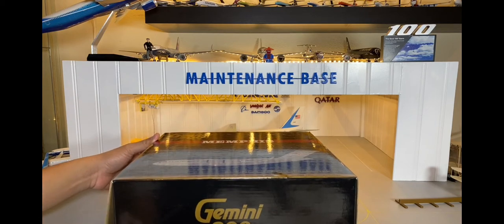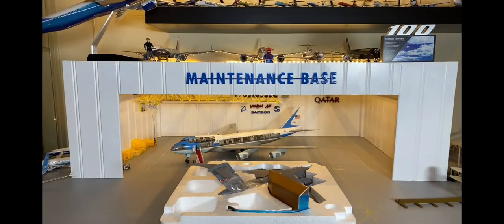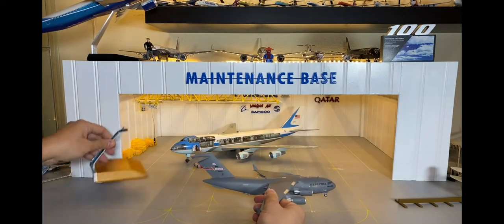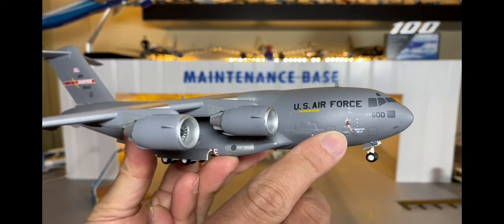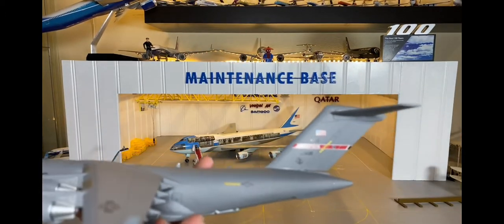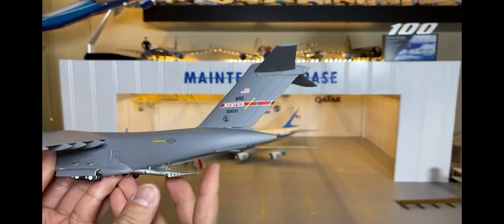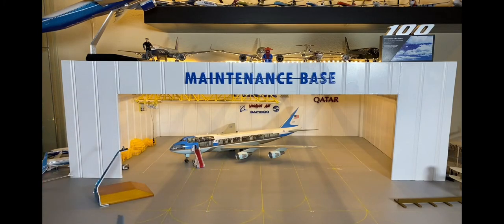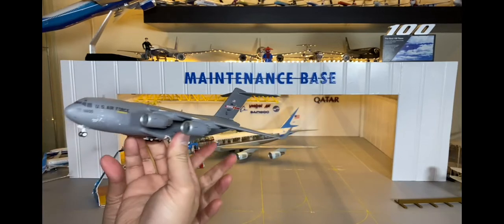Unbox 5th model C-17 Globemaster III - Memphis/ USAF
Xin giới thiệu đến các bạn chiếc C-17 Globemaster III thứ 5 có tên Memphis do được sử dụng tại căn chứ không quân Memphis -164th Airlift Wing  ở bang Tennessee.